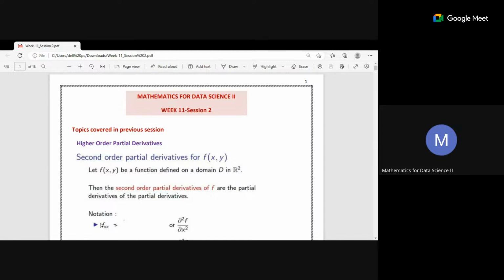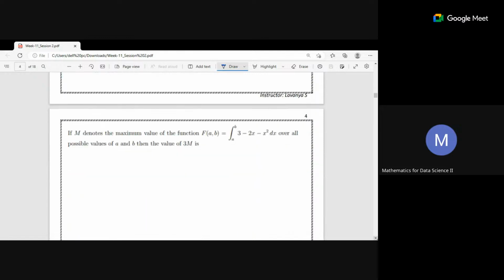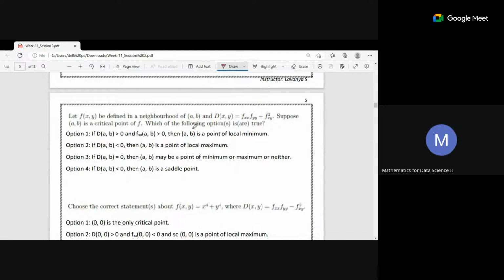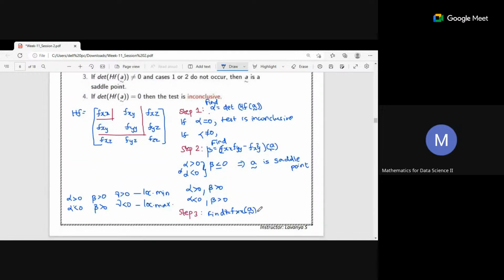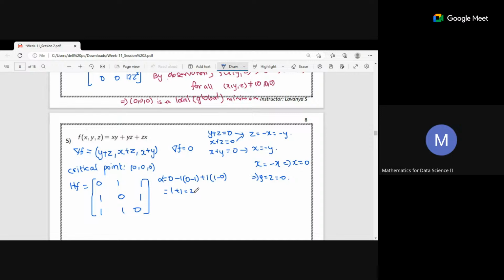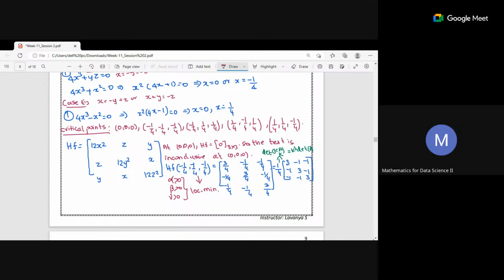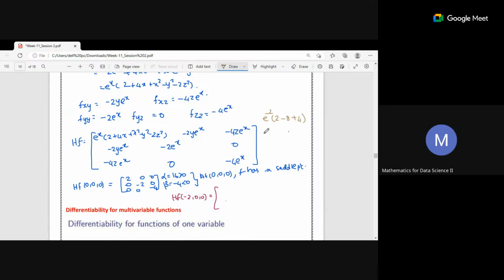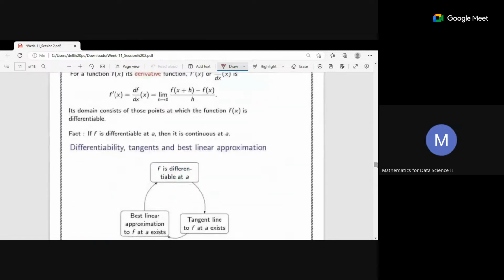Week 11 Session 2